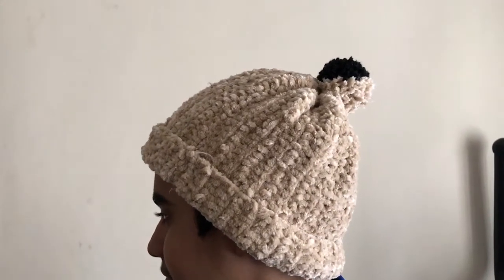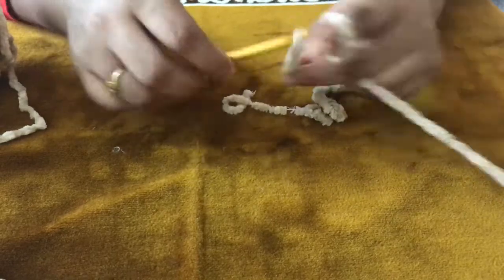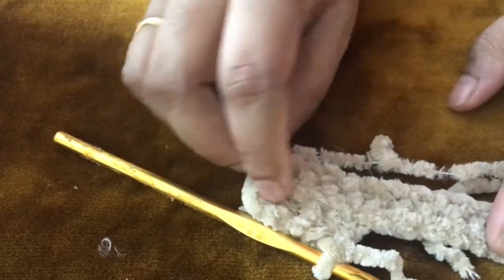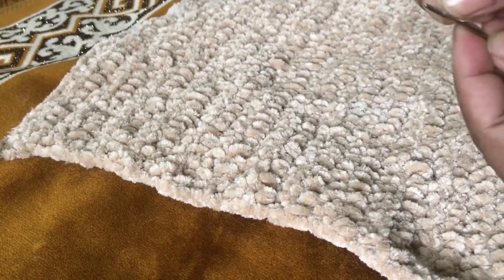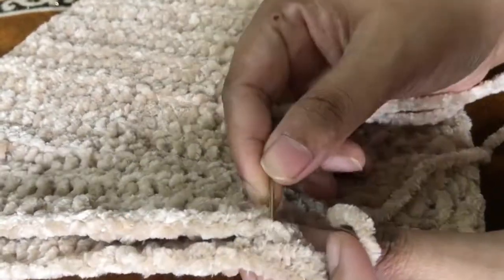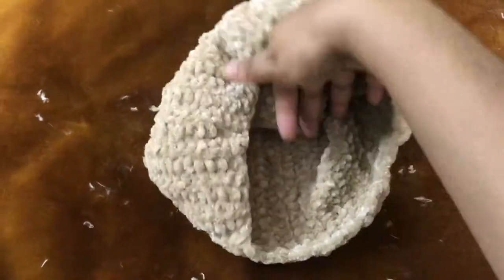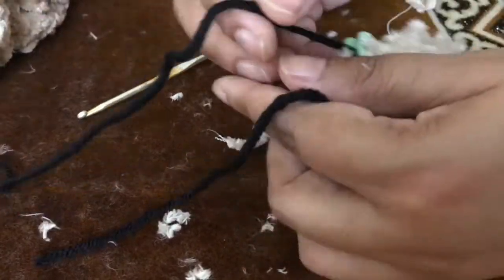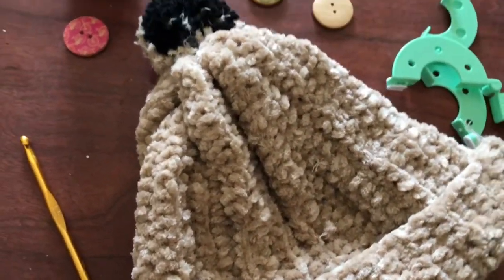Crochet Adult and kids Beanie Tutorial in Tamil how to make crochet cap in tamil by N studio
Hi friends  this video of crochet Beanie help you to make beautiful beanies of any size pls check the measurements size char below

This pattern follows size Child(Teen, Adult Woman, Adult Man). Ch 21(23, 23, 25) means ch 21 for size Child, ch 23 for size Teen, ch 23 for size Adult Woman, ch 25 for Adult Man. Alteration instructions are provided in the pattern.

MEASUREMENTS

Child to fit approx. 45-48cm head circumference
Teen to fit approx. 48-53cm head circumference
Adult Woman to fit approx. 53-59cm head circumference
Adult Man to fit approx. 56-61cm head circumference

Child to fit approx. 18-20” head circumference
Teen to fit approx. 19-21” head circumference
Adult Woman to fit approx. 21-23” head circumference
Adult Man to fit approx. 22-24” head circumference

basic stitch part 1